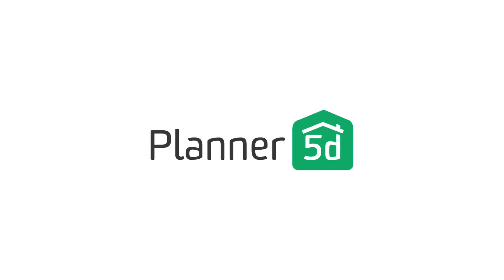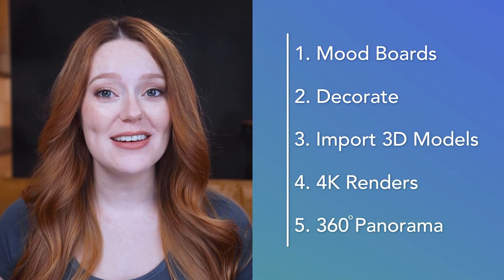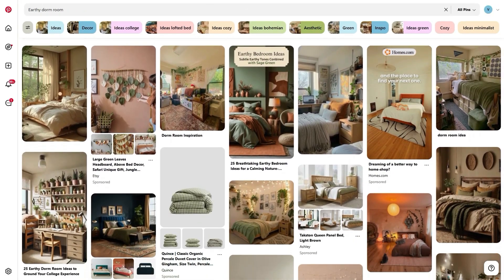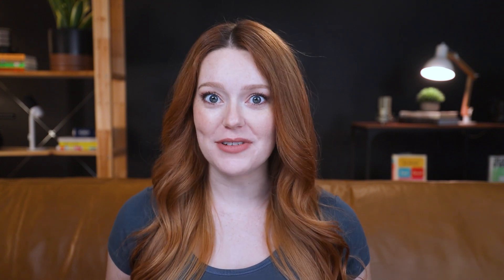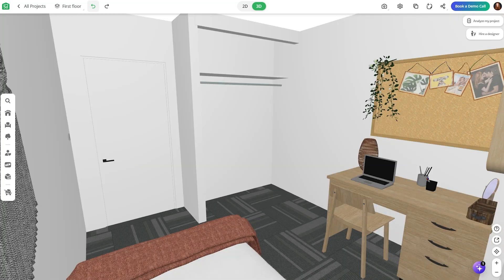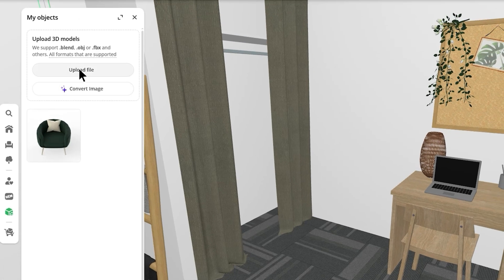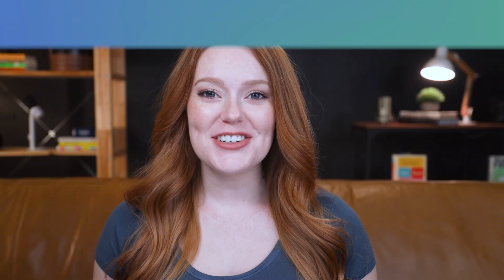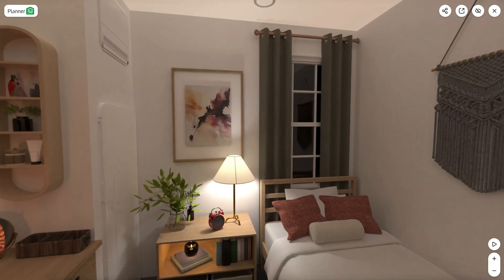How I Turned My Tiny Dorm Room Into a Dream Space (Without Spending a Ton!) | Planner 5D Tutorial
Dorm rooms can be small, boring, and tough to decorate — especially on a college budget 💸
But with the right tools, even the plainest space can be turned into a cozy, stylish retreat. This video shows how Planner 5D can help create the perfect dorm room setup without spending a ton or guessing what might work.

Watch this step-by-step Planner 5D tutorial for beginners to learn how to:
📍Build a personalized mood board to find your aesthetic
📍Recreate your dorm layout using real measurements
📍Test different furniture arrangements and decor ideas
📍Add 3D models, including custom uploads
📍Use 4K renders and panoramic views to preview your room in detail

Whether decorating a first college dorm or redesigning a small student apartment, this guide covers everything needed to create a functional, beautiful space using the Planner 5D app.

🛋️ Perfect for students, renters, or anyone working with a small space!

Timecodes:
00:00 – How to decorate a dorm room
01:03 – Step 1: Mood boards
01:43 – Step 2: Decorate
02:35 – Step 3: Import 3D models
03:10 – Step 4: 4K renders
03:31 – Step 5: 360 Panorama